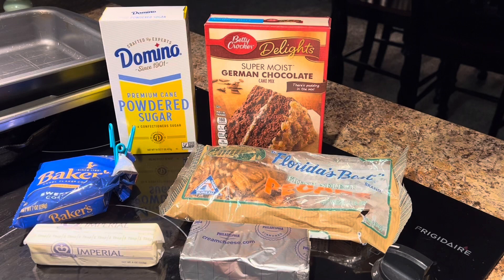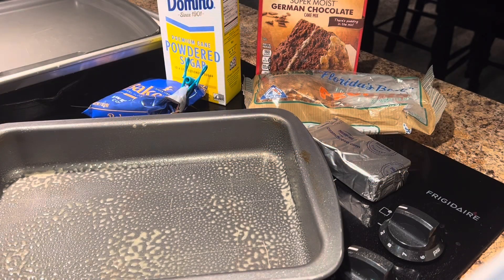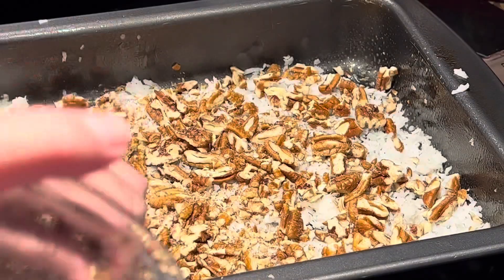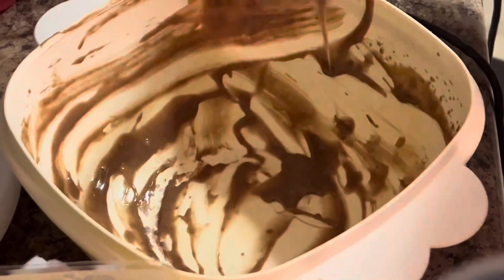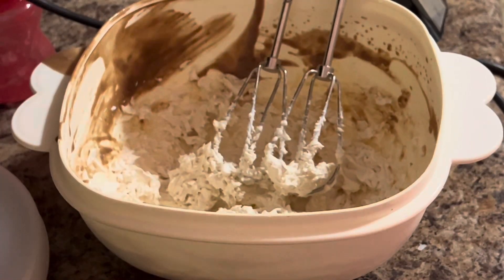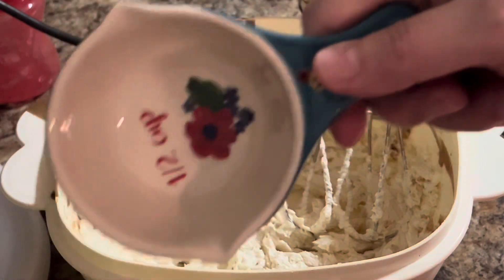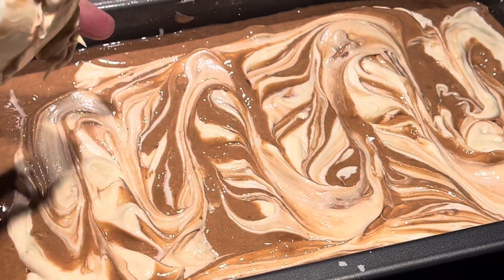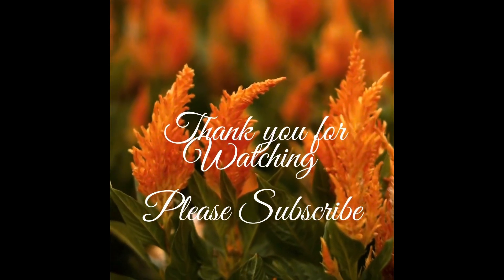German chocolate upside down cake/Earthquake cake/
Today is my daddy’s birthday. He wanted me to fix his favorite cake . So that’s what I did.

Recipe

1 GERMAN CHOCOLATE CAKE MIX (PREPARE
BATTER AS PER BOX DIRECTIONS)
1 STICK BUTTER (ROOM TEMPERATURE)
1-8 OZ. CREAM CHEESE (ROOM TEMPERATURE)
2 CUPS POWDERED SUGAR
11/2 CUPS FLAKED COCONUT
1 CUP CHOPPED PECANS

Preheat oven to 350 degrees. Prepare cake mix and set batter aside.

Combine butter, cream cheese, and sugar. Blend with an electric mixer until creamy.

Spray a 13×9×2" cake pan well with baking spray (or grease and flour). Sprinkle coconut evenly across bottom of pan.

Next, sprinkle nuts evenly over coconut. Pour cake batter over coconut and pecans.

Drop cream cheese mixture over top of batter, using a tablespoon, in dollops across top.

Bake at 350 degrees for 1 hour.